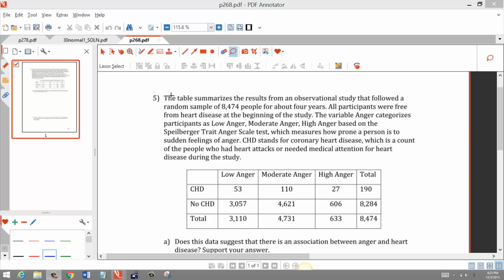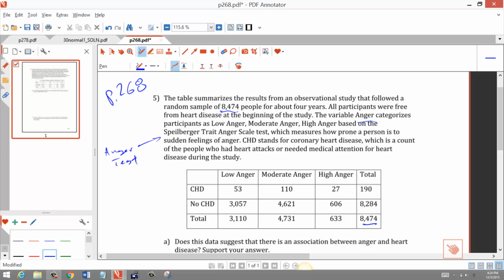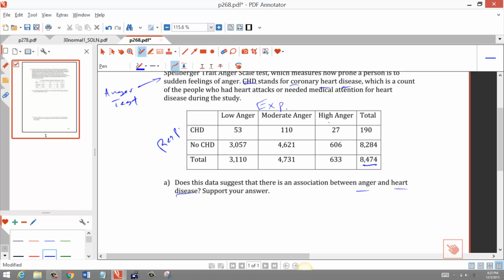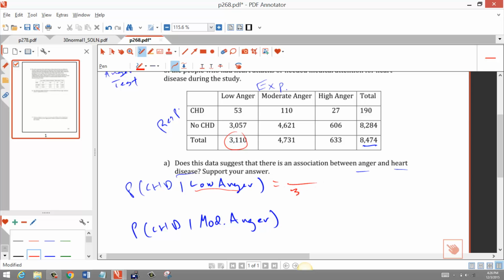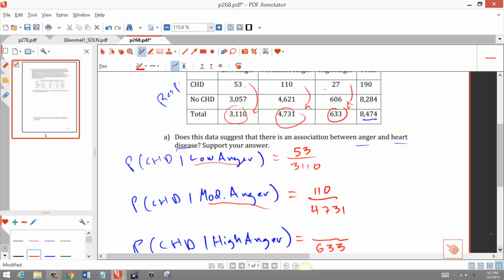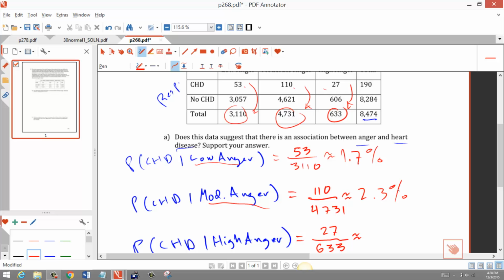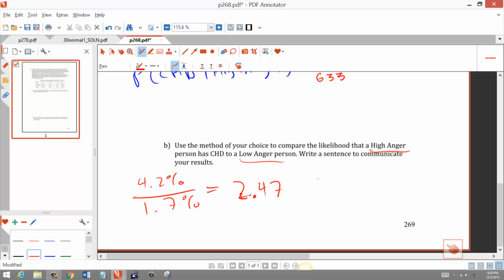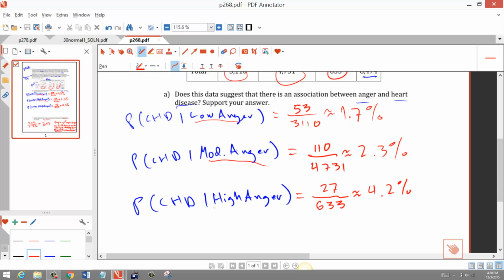TwoWay Table Example Association between anger and heart disease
A video showing an example of using a two way table to analyze risk.